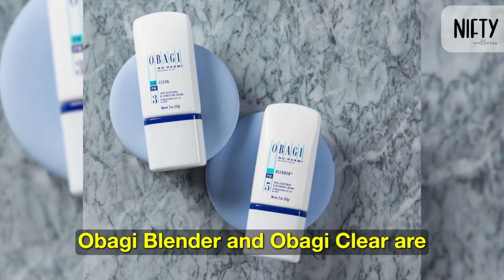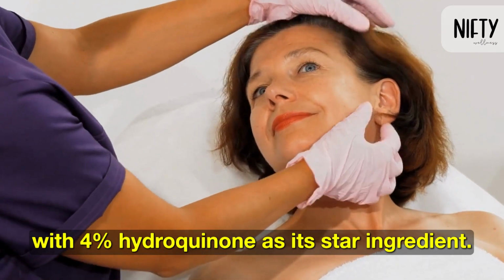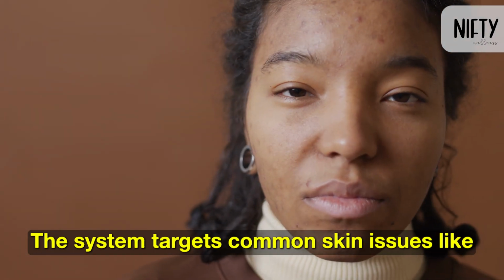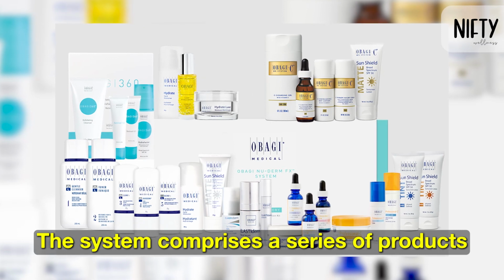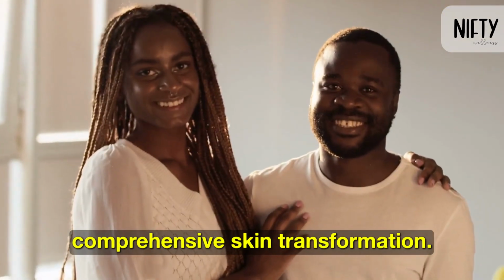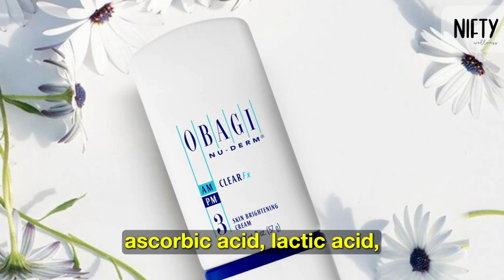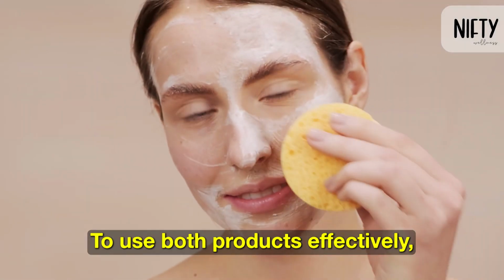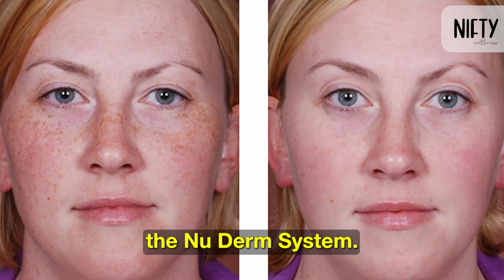Obagi Blender vs Clear: A Tale of Two Skincare Titans - Nifty Wellness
Are you confused about choosing the right skincare product? Look no further!

In this video, we delve into the world of skincare and compare two popular products, Obagi Blender and Clear, in an in-depth skincare comparison. If you're looking for a comprehensive skincare review, we've got you covered!

Our skincare review explores the best skincare products to help you in your beauty and skincare journey. Learn about effective skincare routines, skincare essentials, and beauty tips that can lead to healthy skin.

Discover the skincare secrets behind Obagi Blender and Clear as we discuss their individual benefits and how they contribute to a skin transformation. Join us in this beauty regimen exploration, as we showcase the skincare benefits of these two products in this ultimate skin product showdown.

We'll provide you with insights into making informed skincare choices and guide you through the skincare comparison process. Don't miss out on this skincare showdown that can lead to a positive impact on your skin health and enhance your skincare routine.

Choose the best for your skin and unlock the secrets to effective skincare with Obagi Blender and Clear!

for more intriguing information on Health and Wellness!